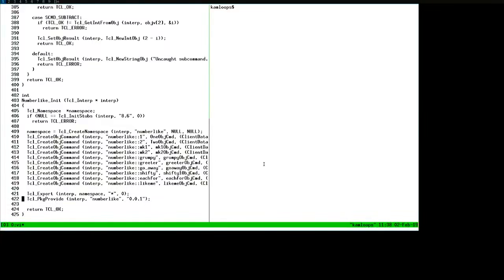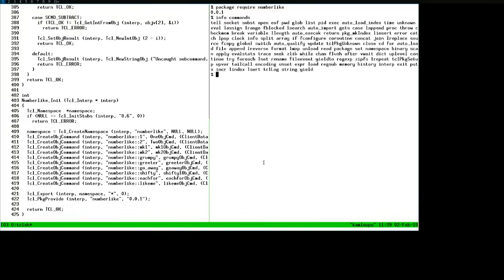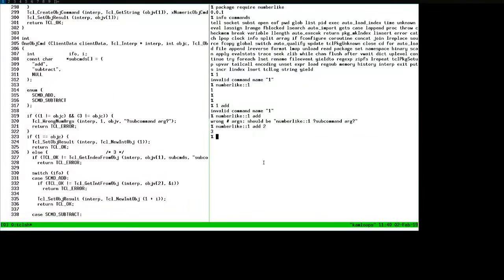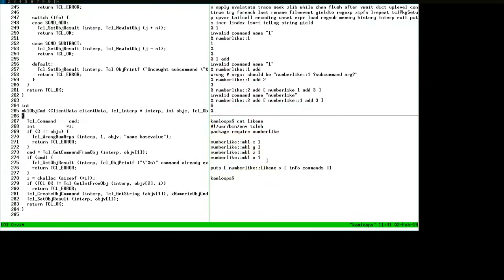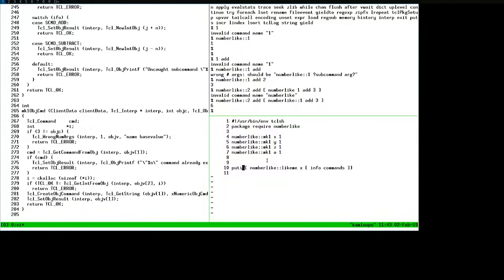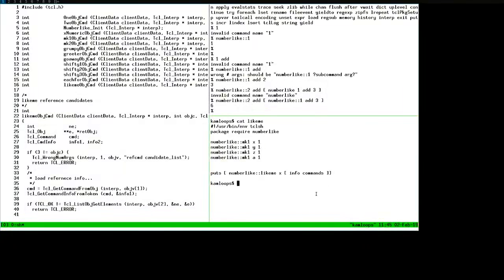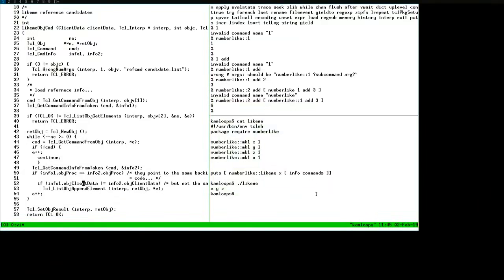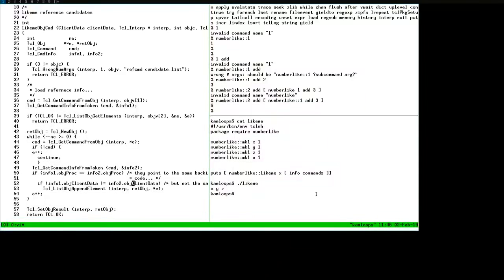Tcl An Embeddable Long lever with a Comfortable Grip, that fits in your Pocket